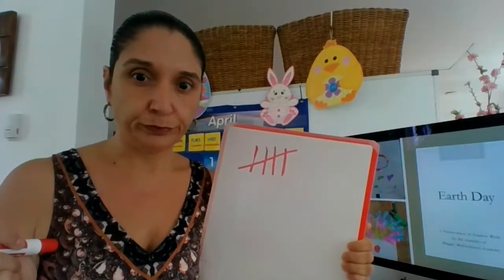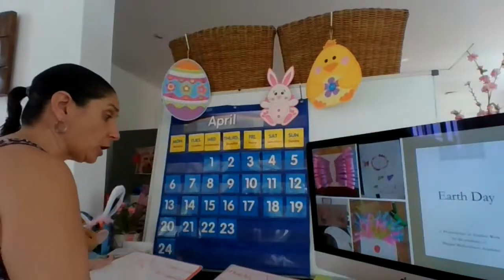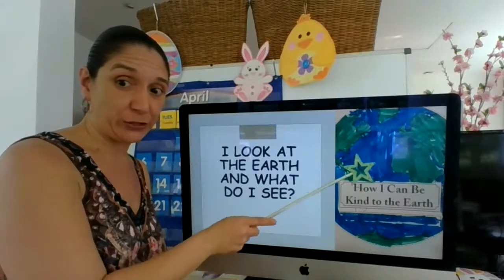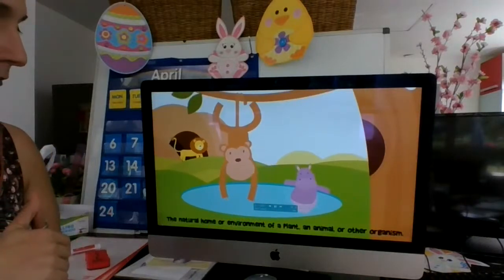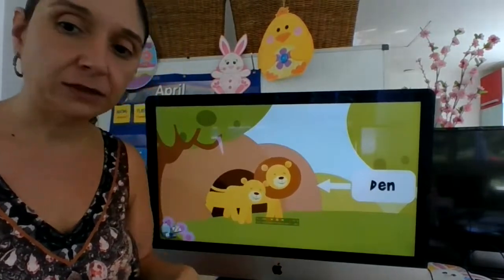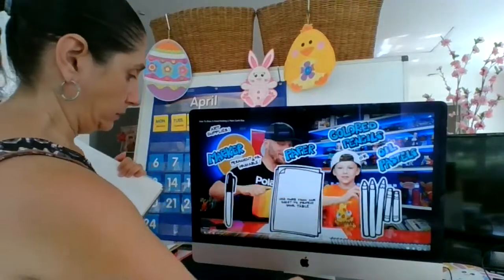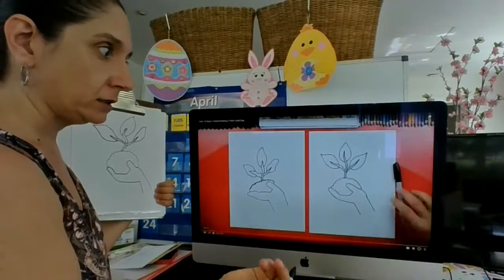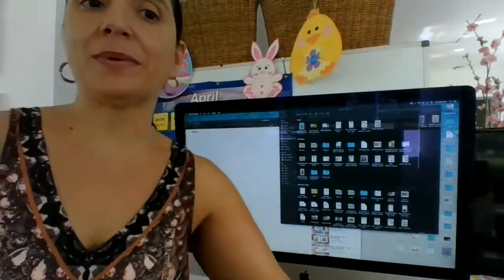Homeschooling Classes For Children - Miss Maggio's Morning Meeting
EARTH DAY FUN HAS JUST BEGUN:
Earth Day Video and Poem from Miss Maggio
Everyday Topics: Calendar/Geography/Weather Around the World
This week’s Morning Math: Data and Measurement
- Review Tally Marks, Survey, Picture Graphs
- New…Bar Graphs
Science – Habitats Video and Comprehension Questions
Art – How to Draw Earth Day (Guided Drawing)
Join our morning meeting each day with exciting activities, aligned with the Common Core Standards, for children of all ages to enjoy. A place where education and learning is fun!
Weekly drawing for a gift card every Monday for those who participate and watch live, or if you watch later in the day leave your name in the comments! The drawing is every Monday and the more you watch, the more chances to win!